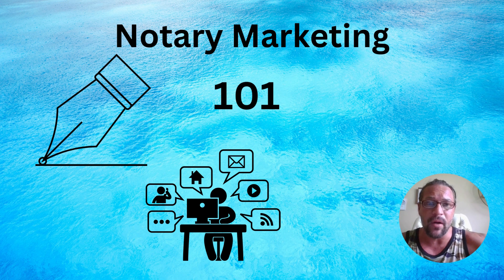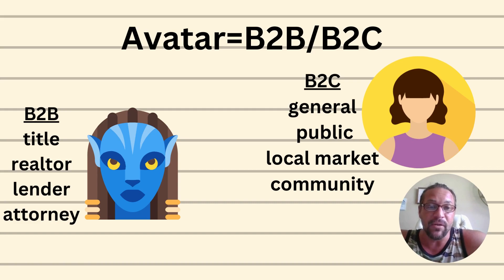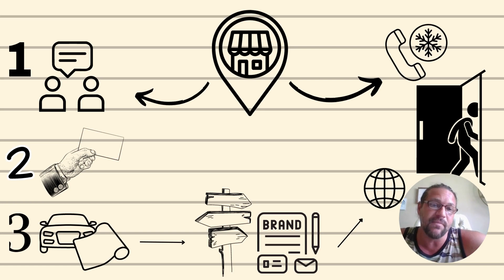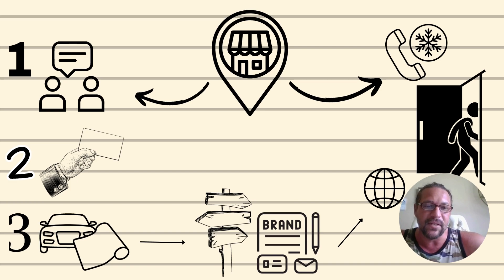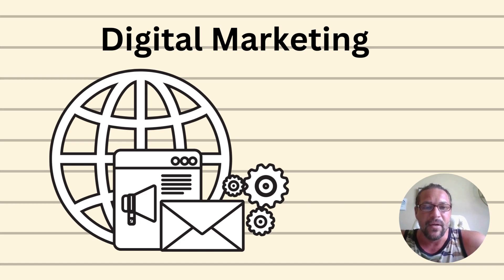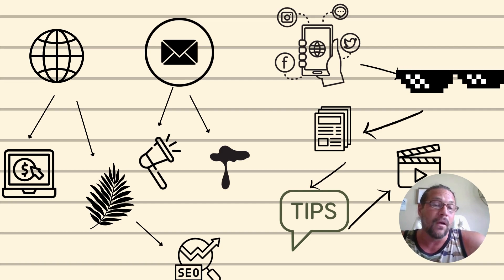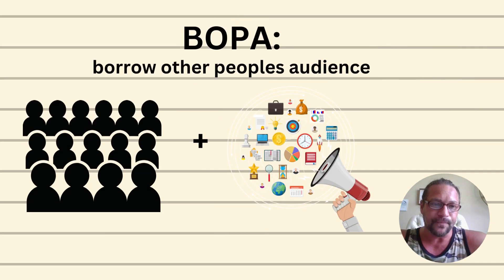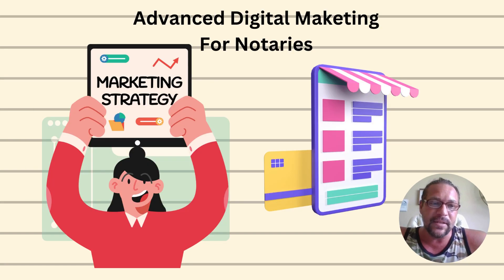$0 Marketing for Notary Loan Signing Agents (How To Get Clients Fast)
Digital marketing for notary loan signing agents is booming, and the industry is growing by the day. In this video, I'm going to share with you digital marketing secrets that will help you succeed in this industry.

Signing agent marketing is a great way to boost your own notary business. With the right digital marketing tactics, you can attract new customers and increase your profits. In this video, I'll show you the tools and tips you need to start signing agent marketing in 2025!

Are you a Notary Loan Signing Agent struggling to find clients? In this video, we'll reveal the secrets to getting clients fast without spending a dime on marketing. As a Notary Signing Agent, you're aware of the importance of building a strong client base to grow your mobile notary business. But what if you could do it without breaking the bank? We'll share practical tips and strategies on how to start a notary business, become a successful loan signing agent, and thrive in the notary signing agent industry. From notary signing agent training to essential supplies, we've got you covered. Whether you're a seasoned pro or just starting out, this video is perfect for anyone looking to take their notary loan signing agent business to the next level. So, if you're ready to learn how to become a notary public, a loan signing agent, and start growing your business today, then keep watching!

*These videos don't even come close to the 🌠JEDI LEVEL STUFF I HAVE IN COURSES: Our JUMPSTART course has over 250 vendors and 2000+ title direct contacts (📧Email & Phone). Our NPA has 700+ vendors plus we show you how to rapidly generate title leads & connections. 👇

 📈SIX-FIGURE FLAGSHIP NOTARY PROSPERITY ACADEMY COURSE WITH LIFETIME ACCESS & 700 Signing Service Agencies To Apply With:

📌OUR NEW NOTARY DIRECTORY & LEGAL SERVICES DIRECTORY-CLAIM A LISTING!